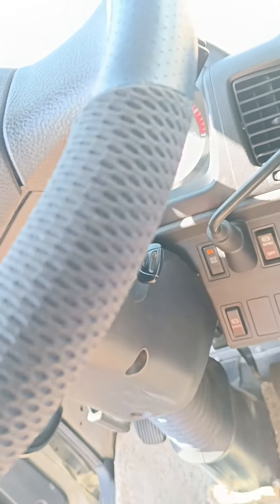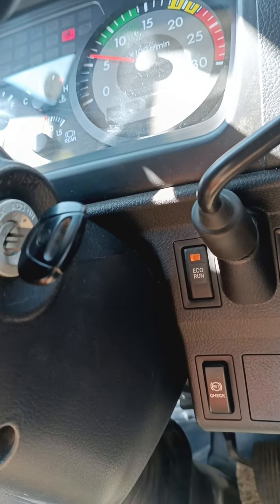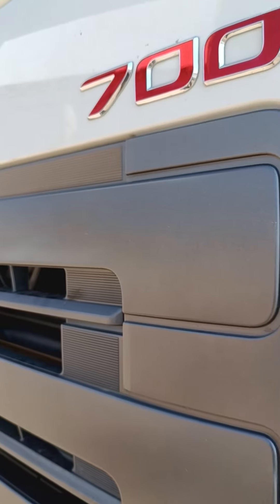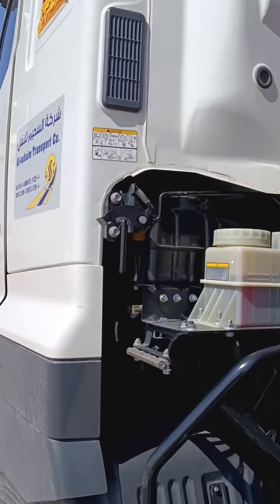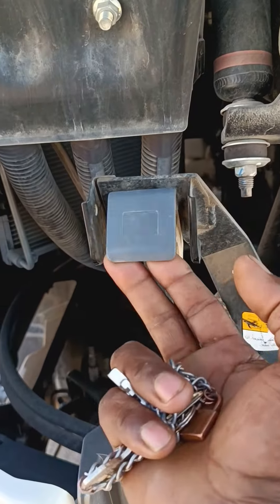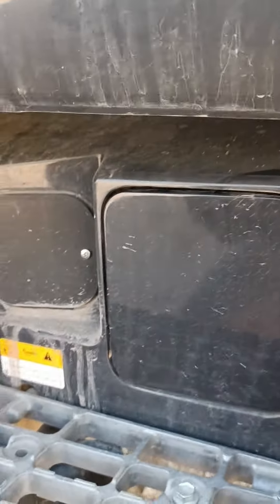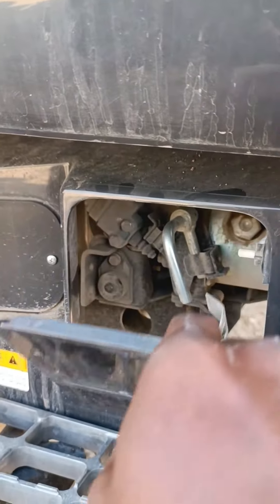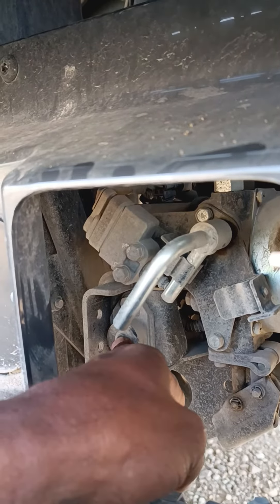Truck life,HINO 700 Front cabin ഈസിയായി നമുക്ക് അപ്പ് ചെയ്യാം# trending mechanic trucklovers ♥️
Dr Driving is a Youtube channel were you will find about driving teaching videos in Malayalam.
Hope you all doing good, so as you have already seen the title and thumbnail and now you got know on which topic is video on.

The important point to remember to learn driving is you should have a valid learners licence or should have a valid licence and L board should be affixed at front and back of the vehicle in which you are learning the driving.

Driving lesson day -2 | Practice the Clutch Bite Point and Gear shift Techniques | At park

Driving lesson day-3 | How to Drive on a Service Road Perfectly | Side Measurement | Hazard Light